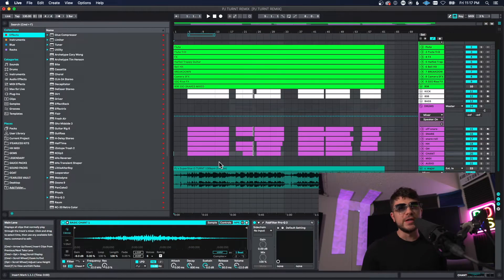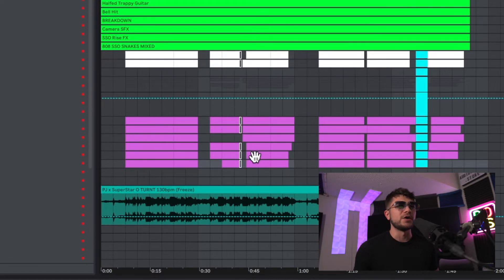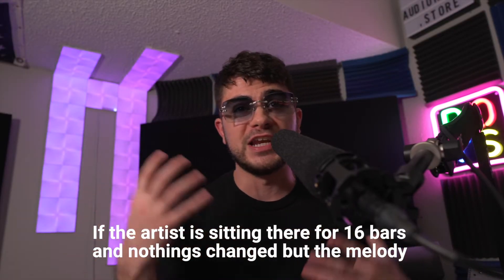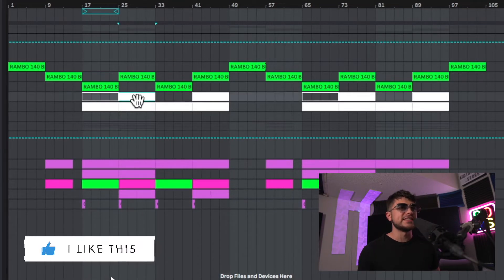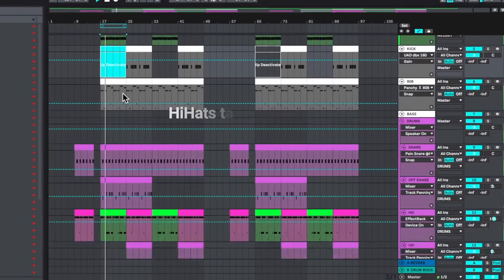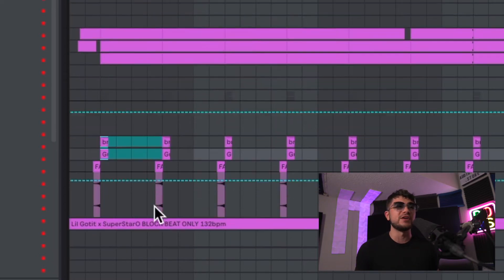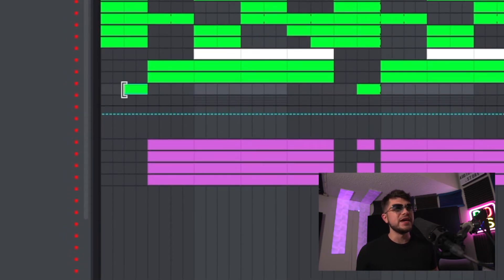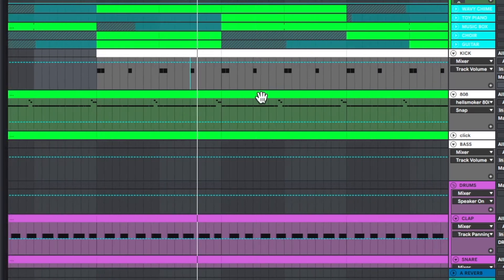Ableton Advanced Beat Arrangement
Today I am sharing with you the best tutorial on arranging your trap beats in Ableton. We are taking a deep look at different ways you can arrange your beats and little ways to spice it up in certain sections to keep the energy in the song alive.

FREE Packs!

If you use one of my links above, I may make a small percentage from the sale. Every penny helps keep this channel afloat so thank you very much for using these links!